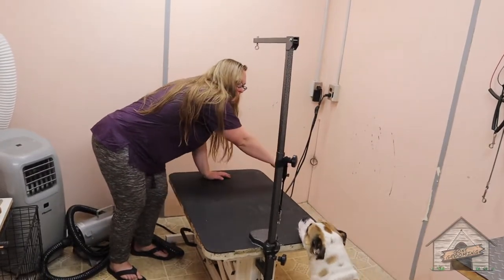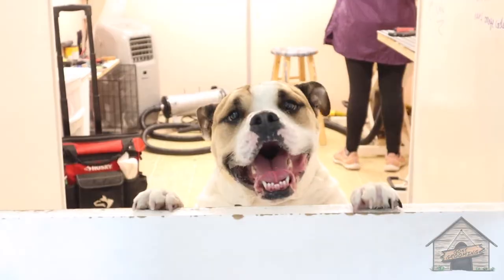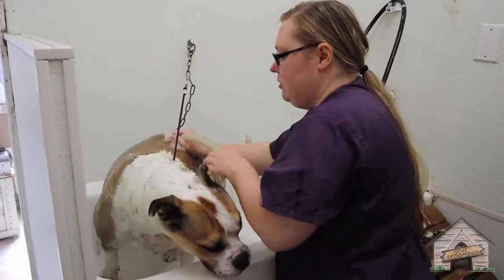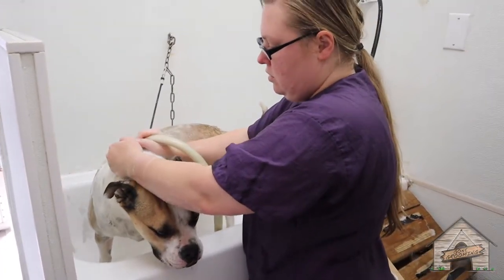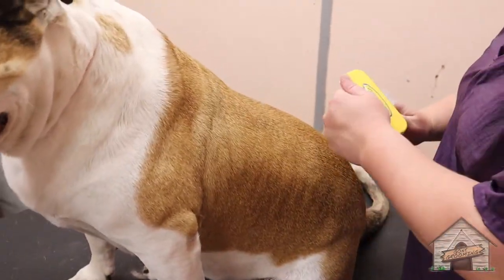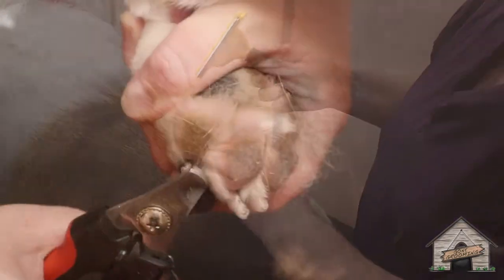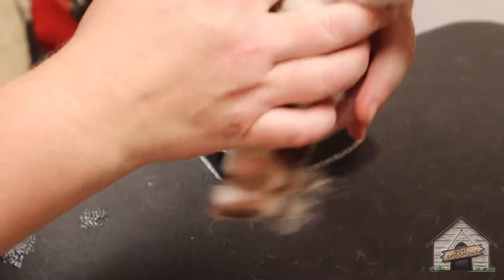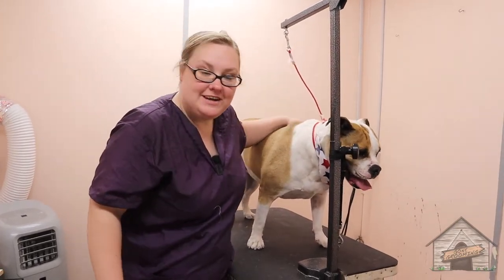Grooming an American Bulldog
My girl Scarlet finally got her own grooming video!

"Frothing" is used for deshedding with Shurflo pump
LAVENDAR essential oil

Blow dryer- cheaper version (Yes, I have used them!)

Brushes:
---SMALL DeShed brush (long haired shed breeds)- double tip
---LARGE- DeShed Brush (long hair shed breeds)-double tip

I DO NOT RECOMMEND FURMINATOR BRUSH WITH DANDER SKIN

More expensive:
--Nail clipper "paw brothers"
--Sanding "Dremel" diamond bit

Shampoos used Listed Below:
Blueberry Facial
Lavender Shampoo

Mail positive STUFFS to:
3 union ave Unit e